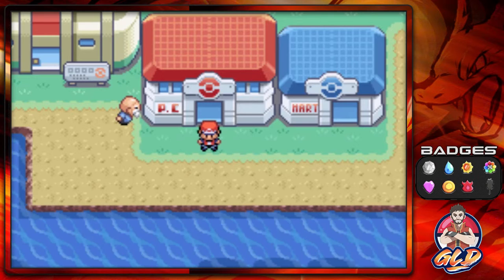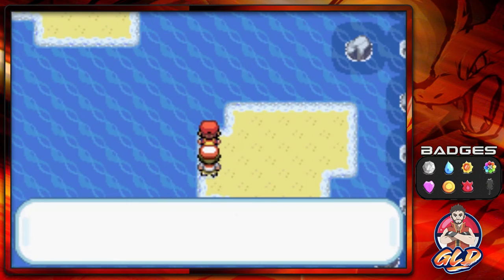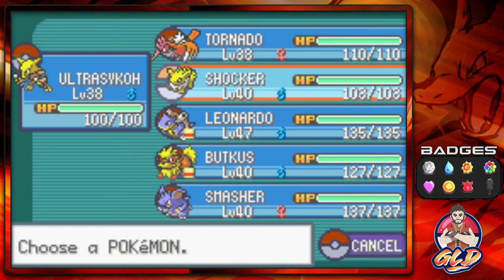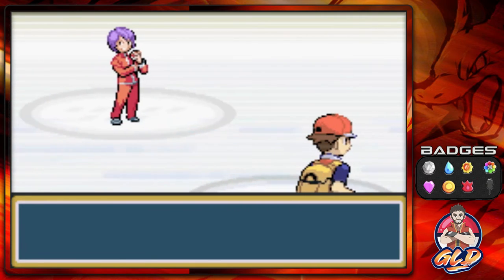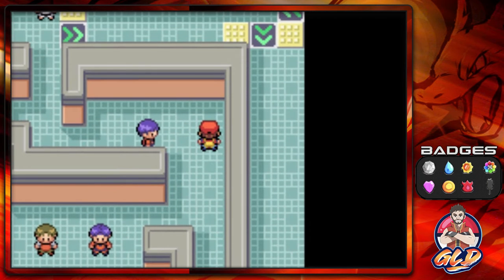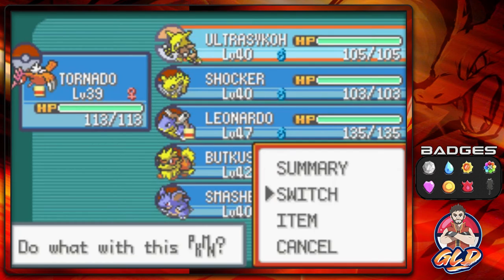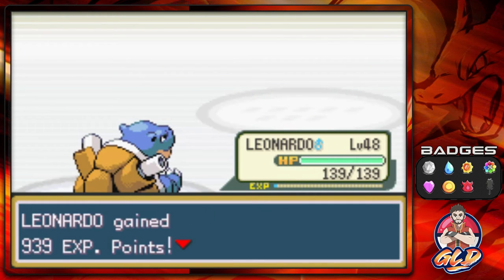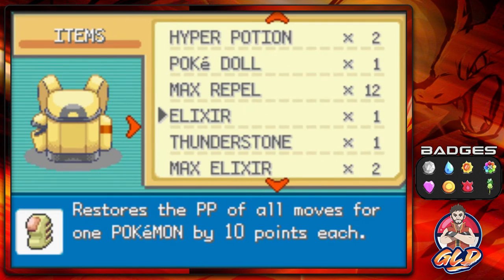Pokemon Fire Red Walkthrough (2023) Part 23: Gym Battle #8 Giovanni!